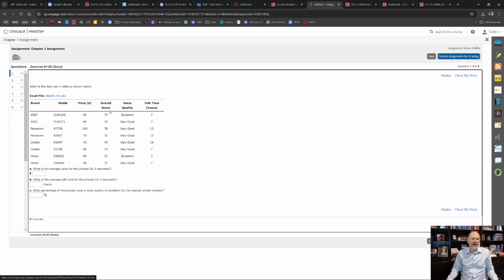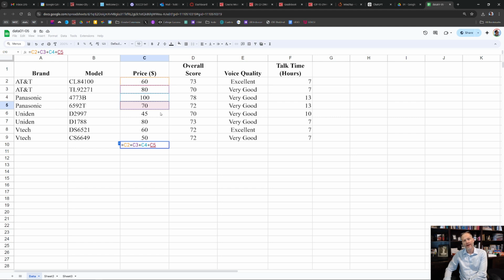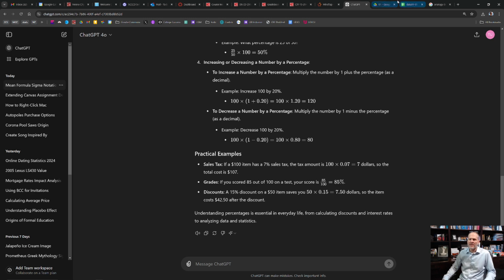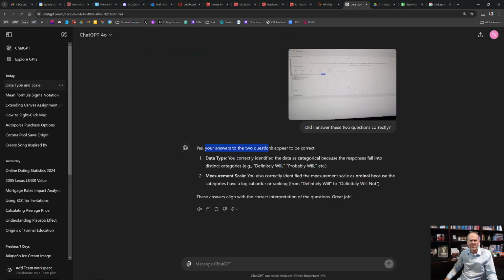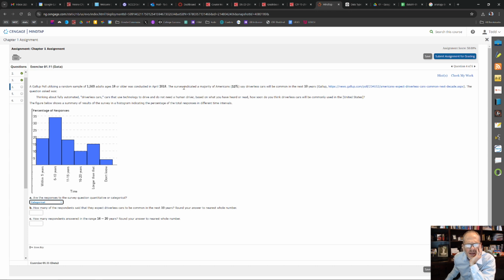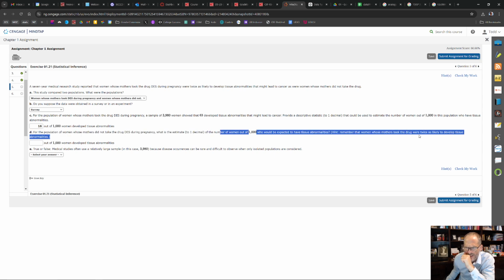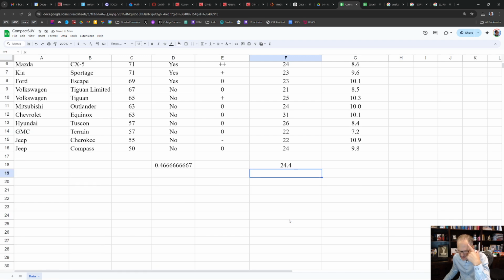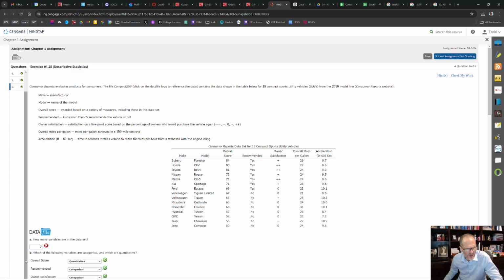Data Types, Variables, and Measurement Scales in Statistics - Practical Statistics Explained - 1c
In this video, we dive into the fundamental concepts of data types, variables, and measurement scales in statistics using practical examples. We'll cover:

How to distinguish between quantitative and categorical data.
Understanding ordinal measurement scales with real-world examples.
A step-by-step guide on calculating descriptive statistics, including how to estimate proportions.
Clarification on counting variables in a dataset, including the role of identifiers like Make and Model.
Whether you're a student or just brushing up on your statistical knowledge, this video provides clear explanations to help you grasp these essential concepts. Perfect for anyone looking to excel in their statistics course or gain a better understanding of data analysis!